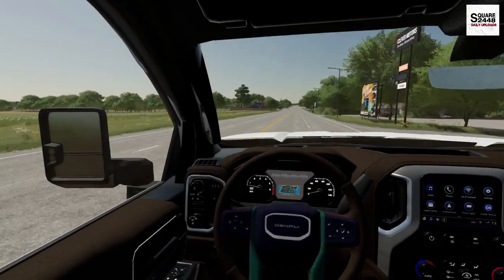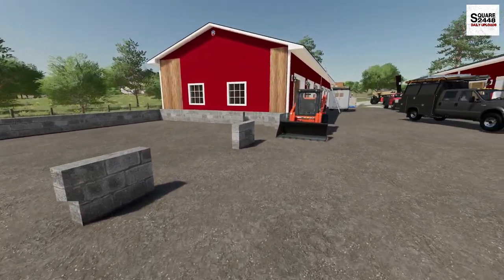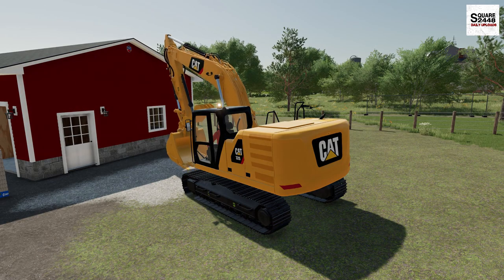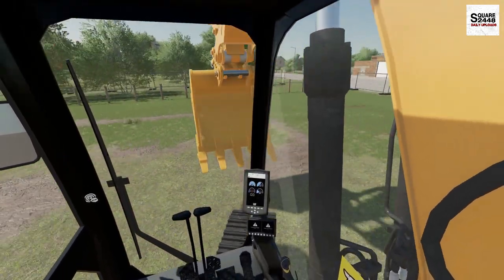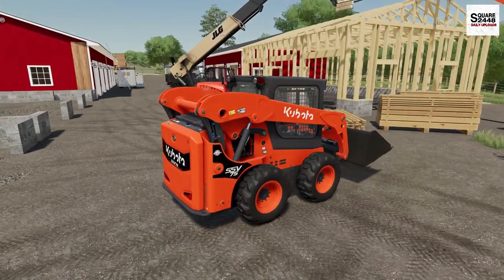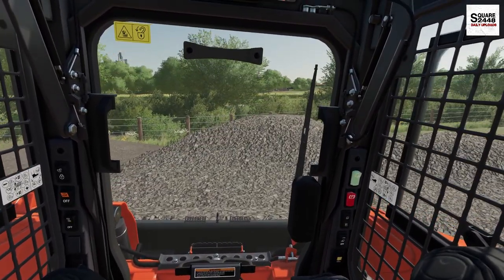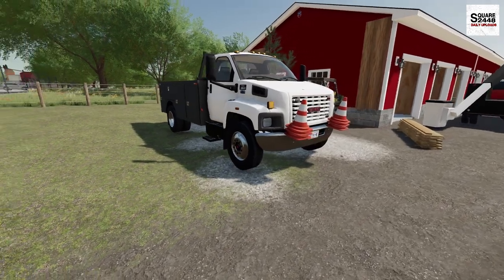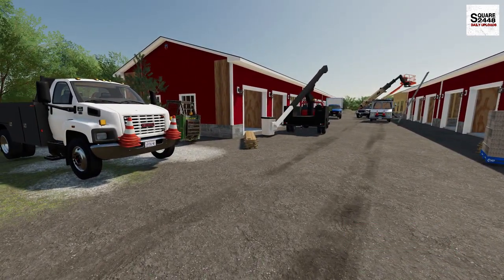Renovating ABANDONED Storage Units! Ep.3 (Construction) | FS22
Today we are renovating abandoned storage units in Farming Simulator 22!